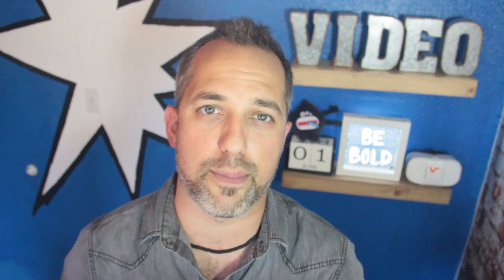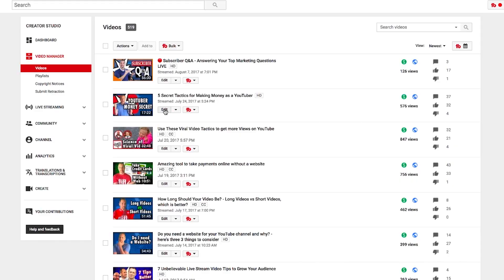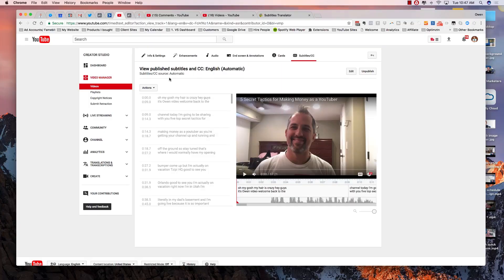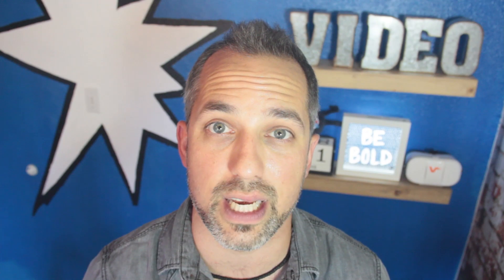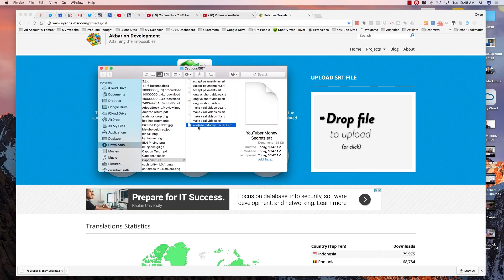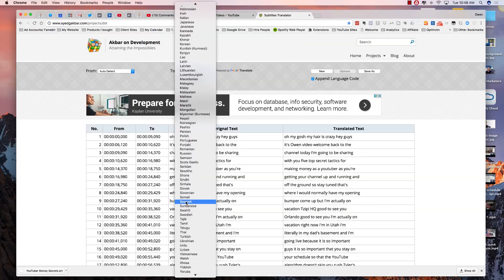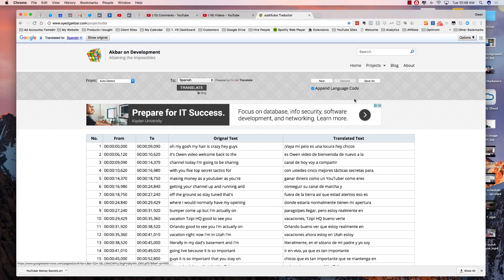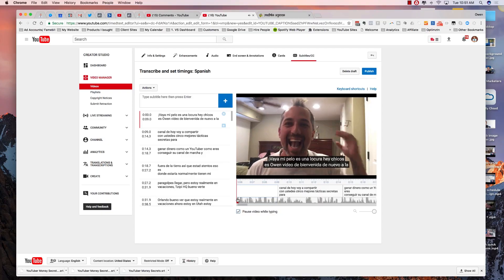Subtitles Translator - How to translate YouTube Captions into any language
STOP paying for a Subtitles Translator. In this video i'm going to share with you a free software that can add captions to your videos that will boost their performance! By changing the language of your videos you can reach a LARGER audience with this simple trick.

This captions translator will blow your mind. It's free, and it's translates your YouTube captions in any language you want. I've used this tool to get thousands more views on my YouTube video.

0:00 Introduction
1:00 What languages should you make captions for?
1:25 How to change captions on videos
1:44 Downloading the captions file
2:15 Selecting the languages you want to translate to

🔥 Restream Live Video & Recording Studio
Start multi-broadcasting today or record your video podcast, add overlays, music and more with a FREE ACCOUNT 😎

🔥 Tubebuddy Plugin & SEO Tools
Rank your videos faster with Tubebuddy. Split test thumbnails, titles, get insider data and more with Tubebuddy 😎

🔥 Outsource Your Video Editing
You don't need to waste time editing your own videos. Video Husky is affordable & easy to work with for your talking head videos